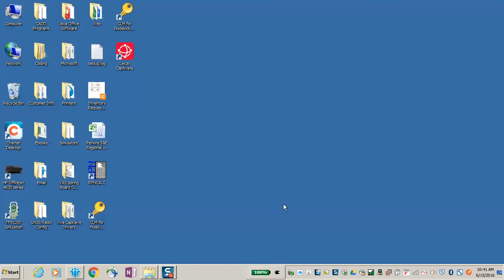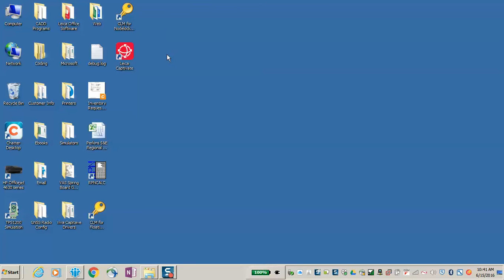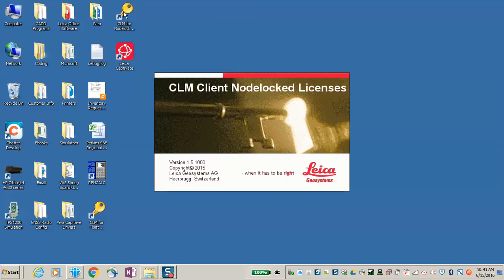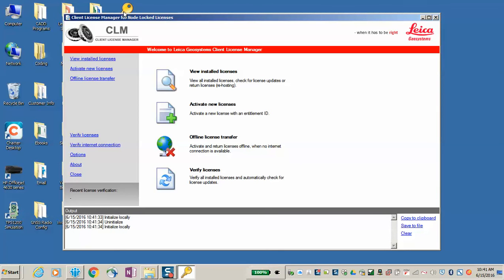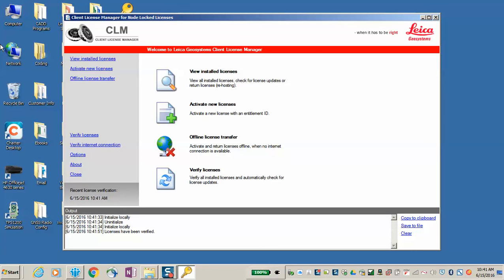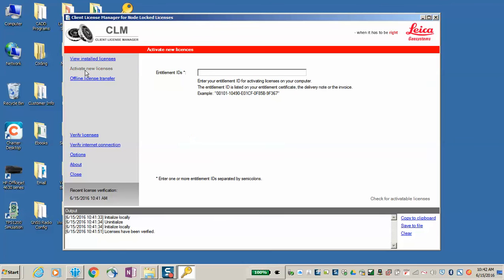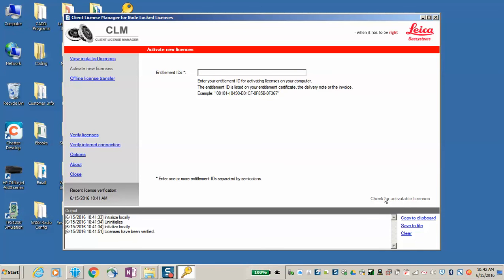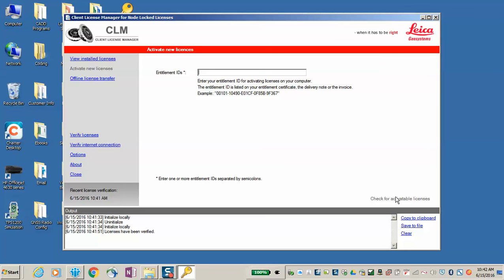Leica Captivate Simulator Entitlement ID Activation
Demonstrates the process of activating an entitlement ID for the PC simulator of a Leica Geosystems Captivate field controller.